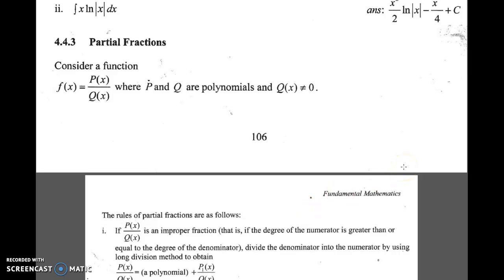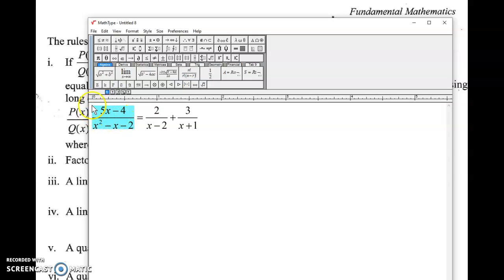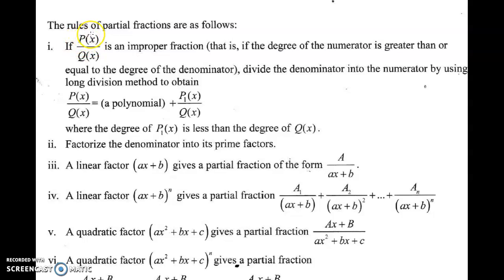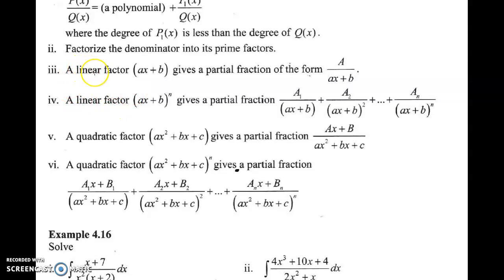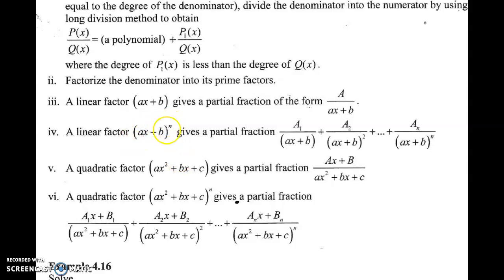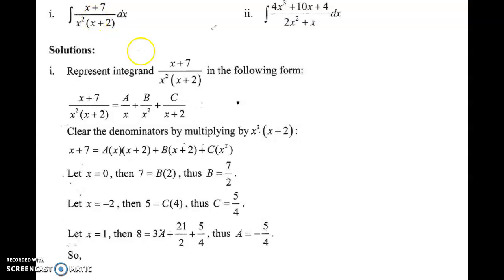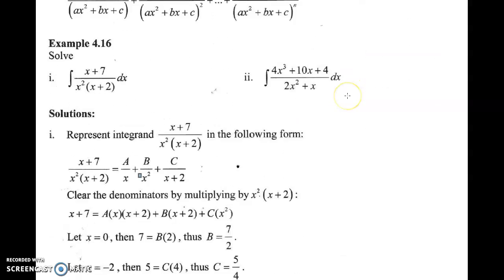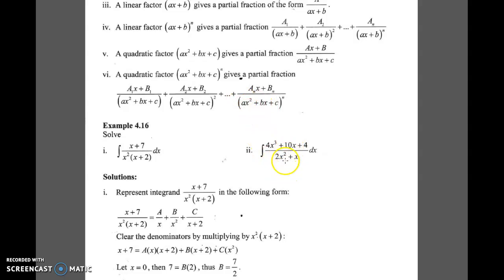68. Partial Fraction (Part 1)